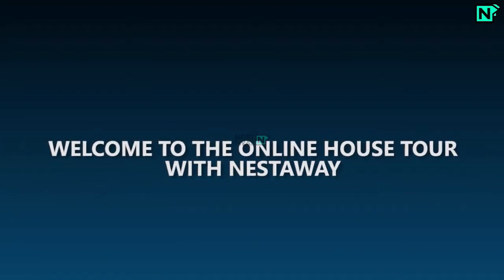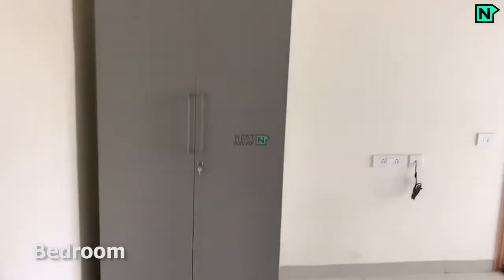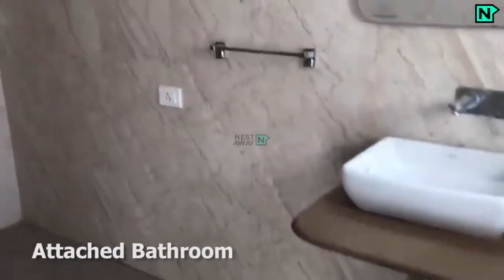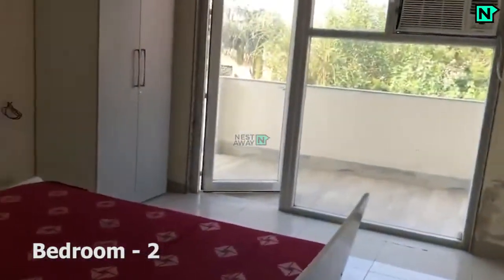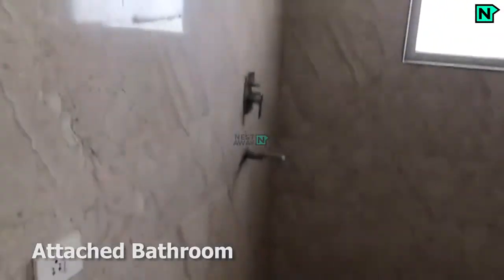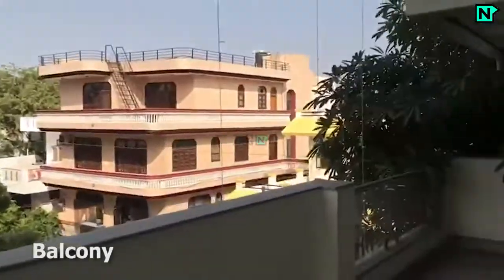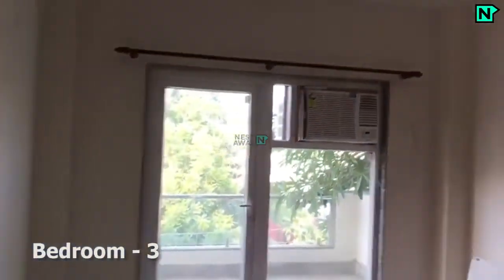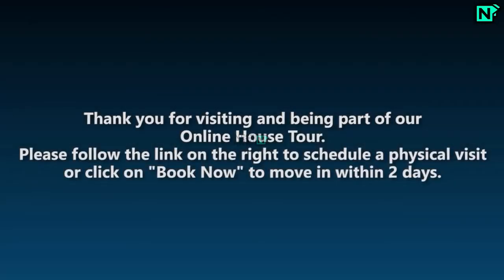3 BHK flat on rent in Sector 17A Gurugram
Looking for a 3 BHK semi furnished Apartment for rent at Gurugram? Here is the one you are looking for! Rent it as low as Rs 27k/month with just 2months rent as security deposit.

Living area- 0:03​
Bedroom1-  0:11​
​​Bedroom2- 0:51
Bedroom3- 1:39
Kitchen- 1:53